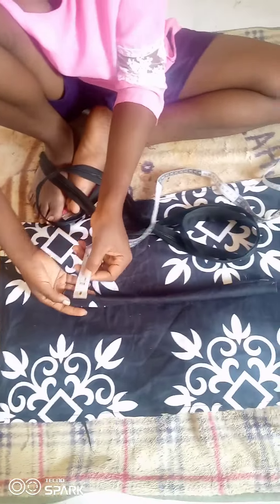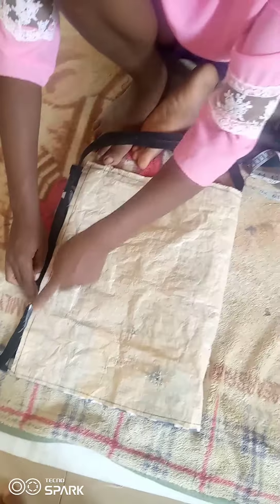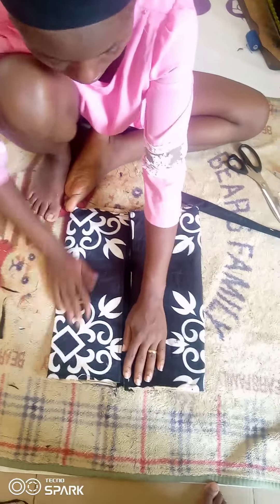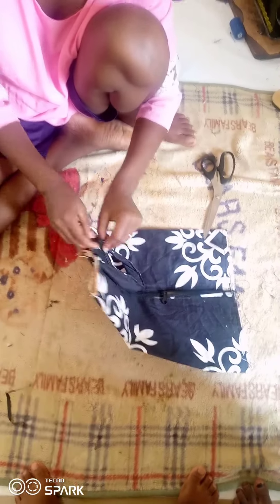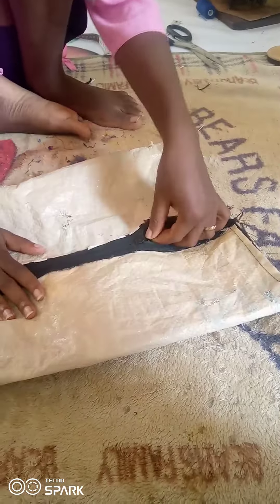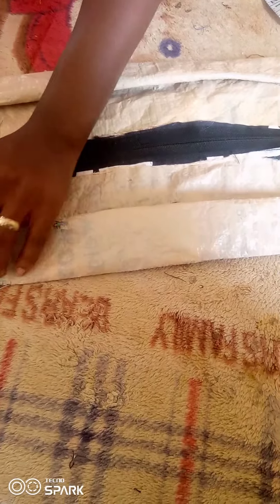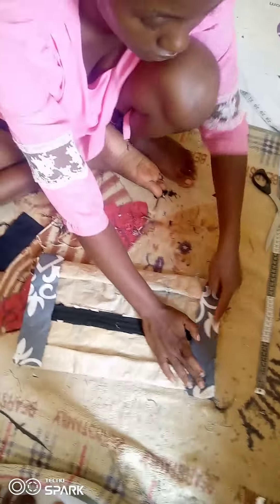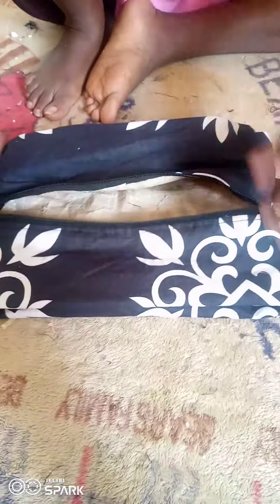how to make a shoe bag/travel shoe bag/ shoe case/shoe organizer bag.